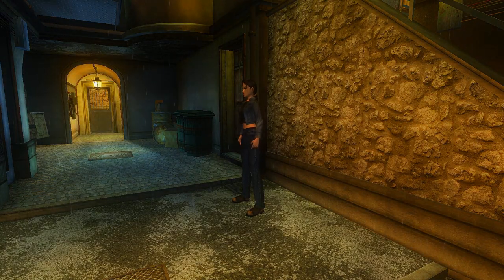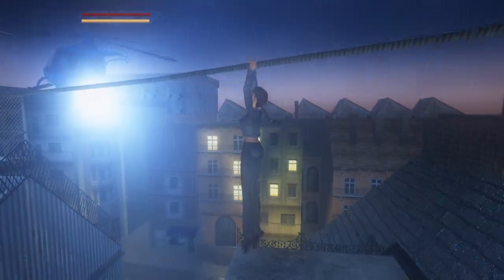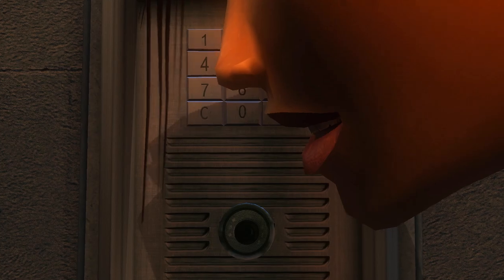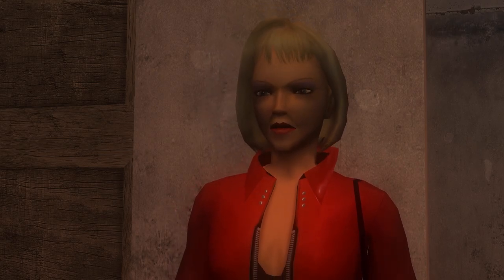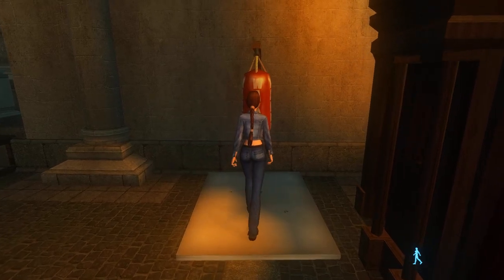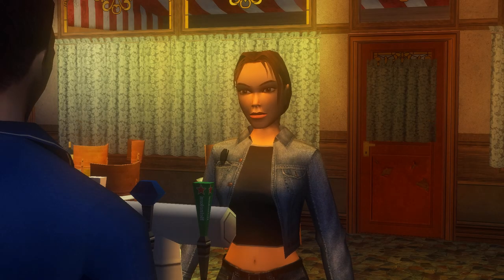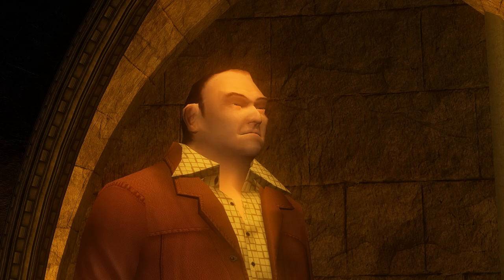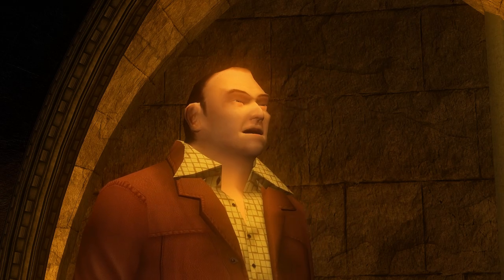Tomb Raider 6: The Angel of Darkness-Definitive Edition (Demo)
Story:
“Accused of the murder of her mentor Werner von Croy, Lara Croft becomes a fugitive on the run. To clear her name, Lara has no choice but to confront the secret alliance whose destiny is to take over the world.”

About the Definitive Edition:
Tomb Raider: The Angel of Darkness – Definitive Edition an unofficial, PC exclusive, all-encompassing remaster of the sixth entry in the Tomb Raider series. The graphics, sound, controls, gameplay and storytelling have all received major overhauls, alongside an astounding amount of bug fixes, and last but not least: restored cut content!
During the development of the Definitive Edition, Core Design’s and Murti Schofield’s original visions have always been studied and consulted religiously. This truly is the ultimate and definitive way to experience The Angel of Darkness, delivering the compelling adventure Core Design always envisioned it to be. -Bob Smolders,  aka TRJTA

Here's download link of mod:
Tomb Raider 6: The Angel of Darkness-Definitive Edition